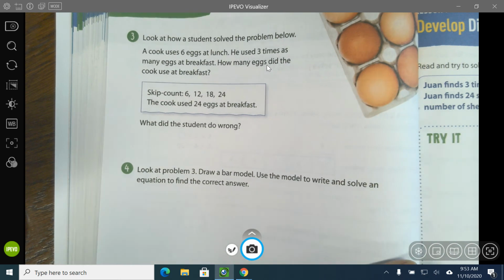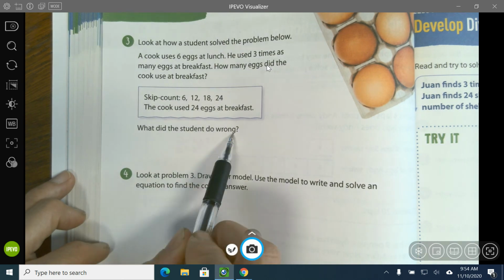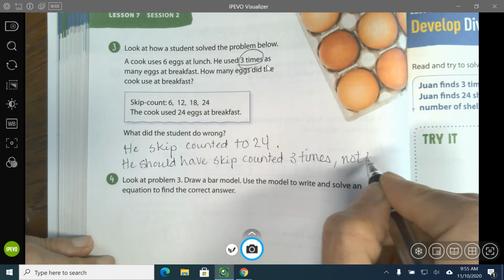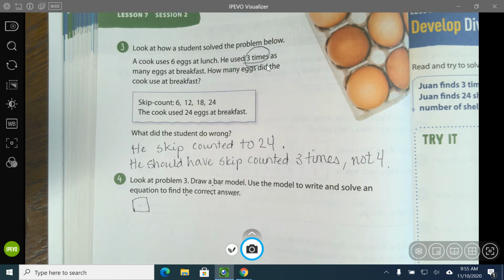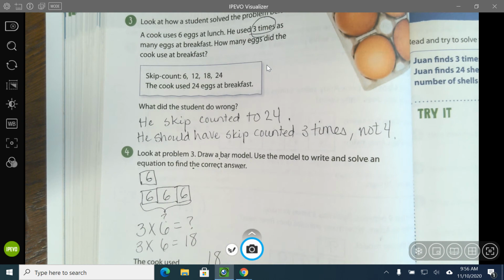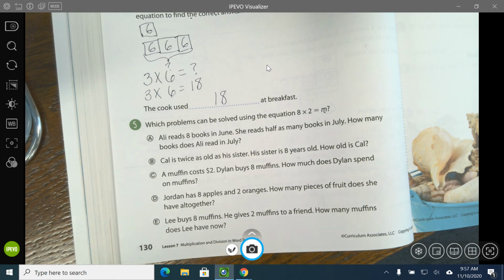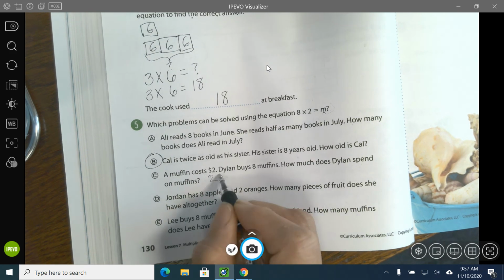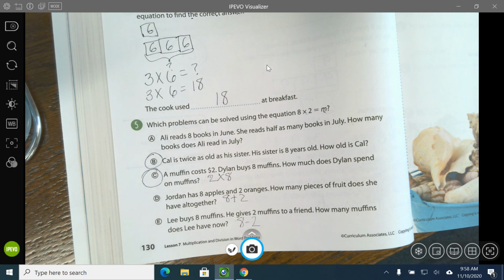IReady pg 130, multiplication WP